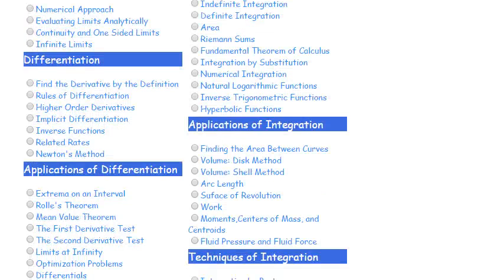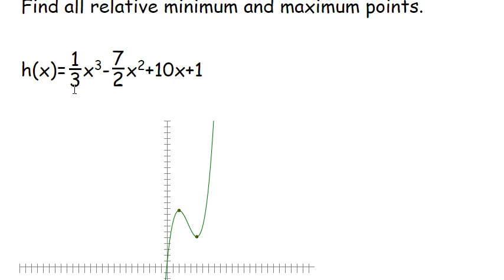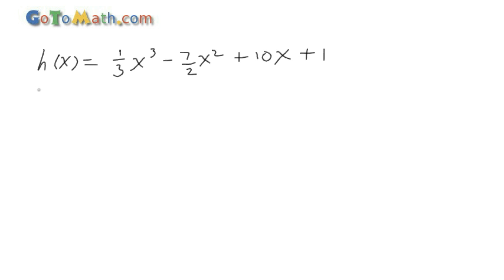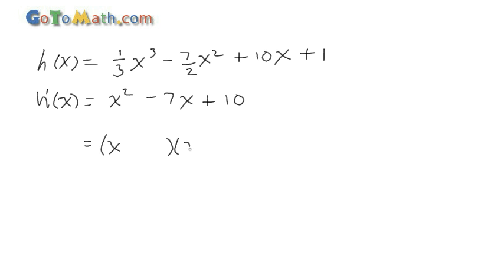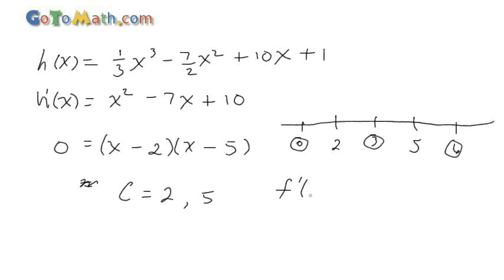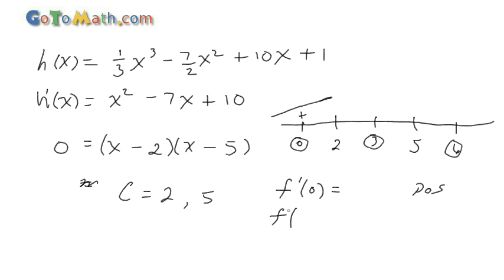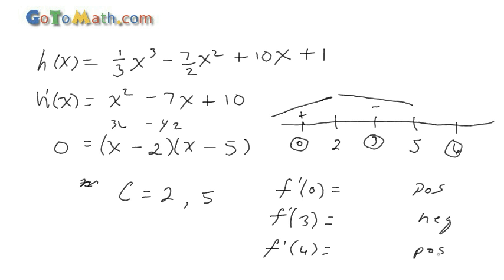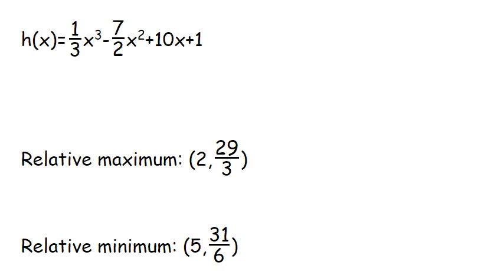Calculus 1 The First Derivative Test b12p2